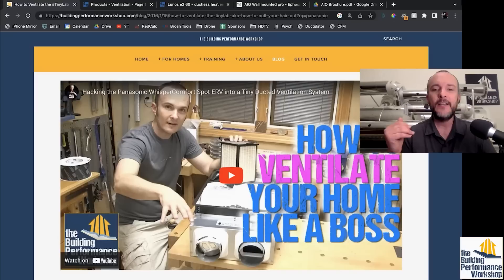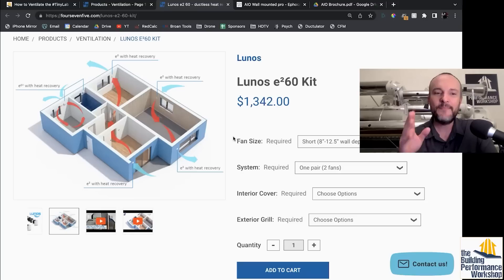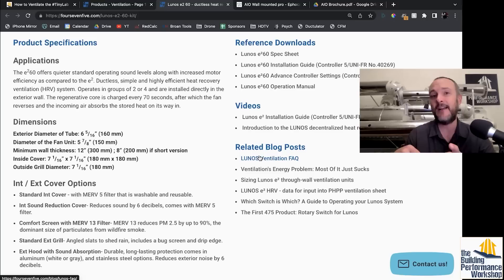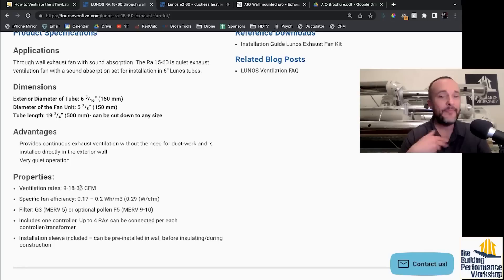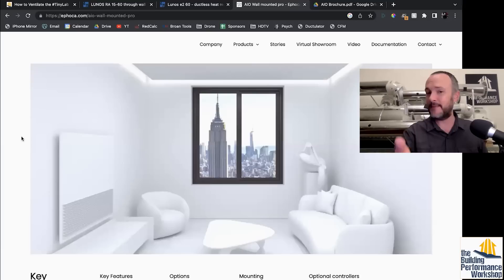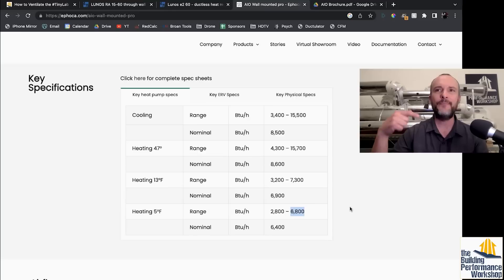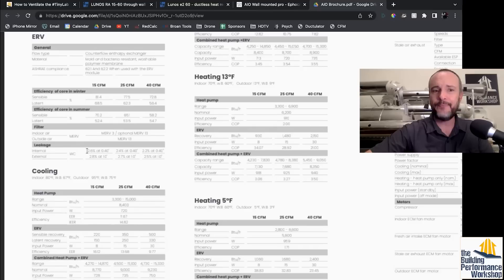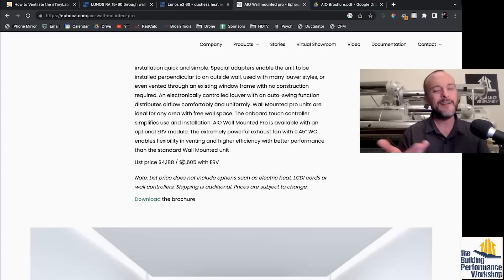Spot ERV/HRV Side Effects: Why I Avoid Lunos or Panasonic All-In-One Ductless Ventilation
We tend to get focused on products instead of systems when we're trying to solve our problems. Unfortunately, there is never a silver bullet or a simple answer to most home performance challenges.
Here's why the spot ventilation and switching HRV/ERV products out there won't properly ventilate in most airtight homes out there: they don't create a reliable pressure imbalance within the home, which you need in airtight homes because you can't use one-way exhaust fans except in the kitchen

Consult or train with Corbett and learn to tune any home's performance